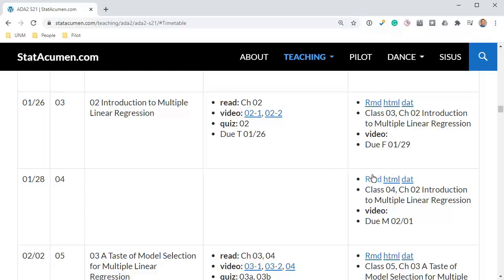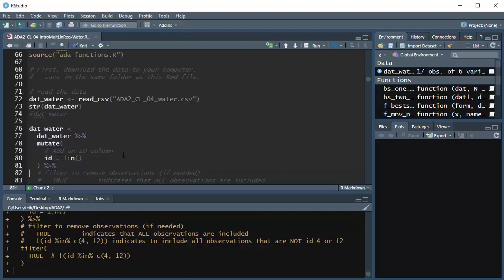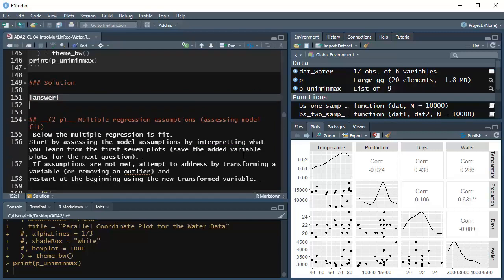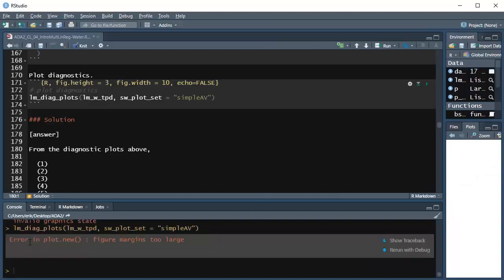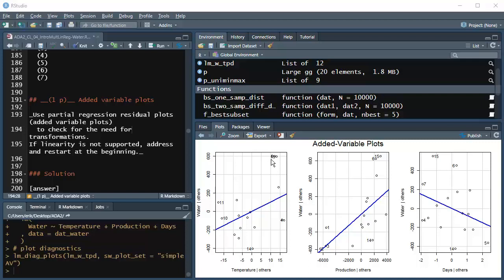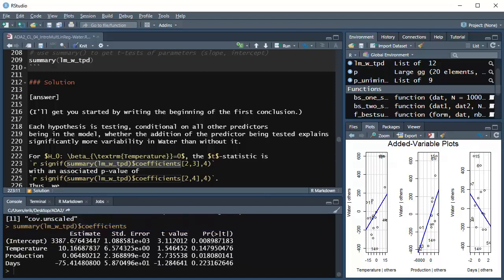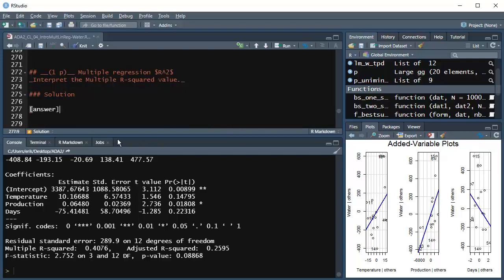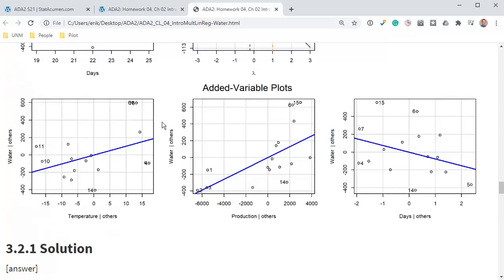ADA2 CL04, Ch 02 Introduction to Multiple Linear Regression, Water, UNM Stat 428/528